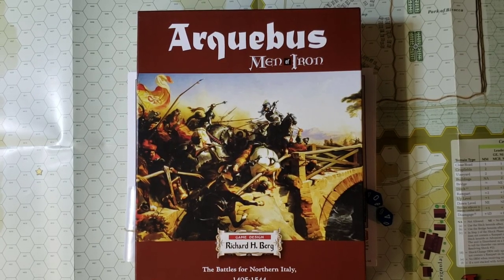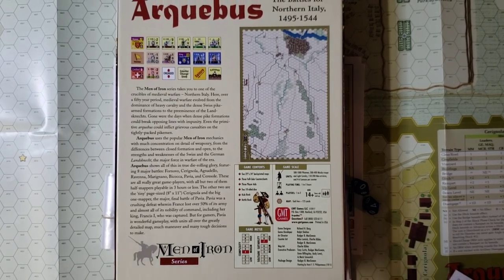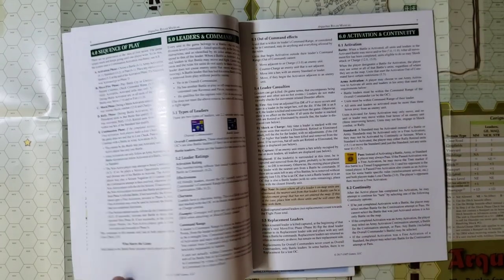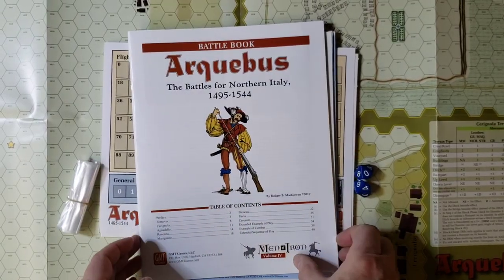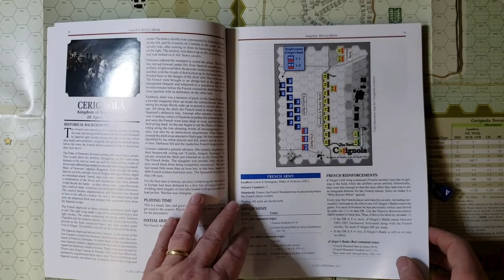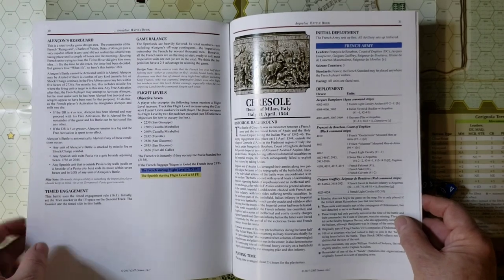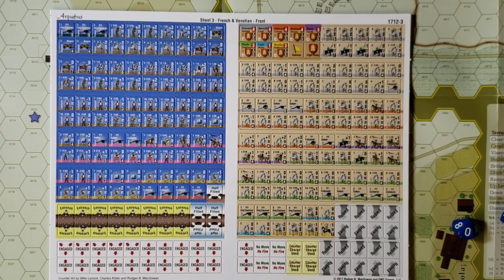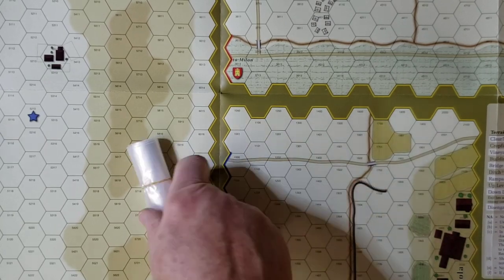Arquebus by GMT Games a Richard Berg Design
Arquebus a Men of Iron Series game, published by GMT and designed by the late Richard Berg. This boxed game contains eight battles of varying sizes and play lengths of the Italian Renaissance. This game as well as others in the series have much to recommend as they are approachable, quick play and above all fun. It easy to move from game to game in the series since they share a common set of system rules.

Be sure to press the "Bell" button to be informed of future Blastpop videos.